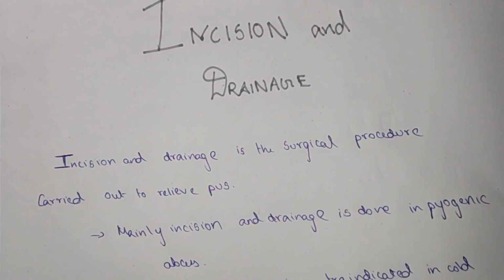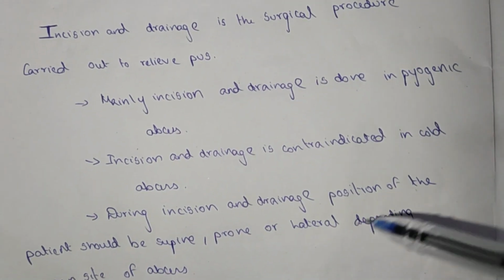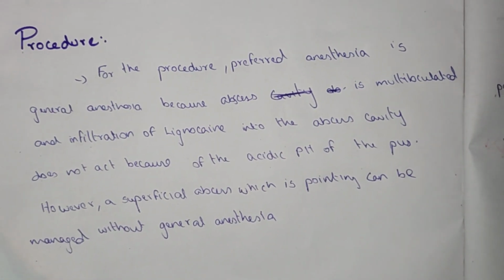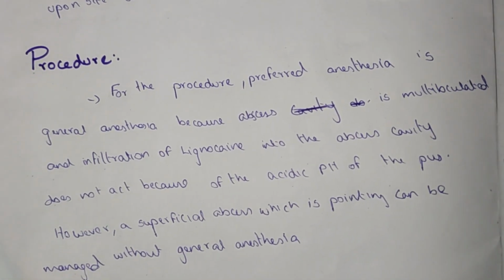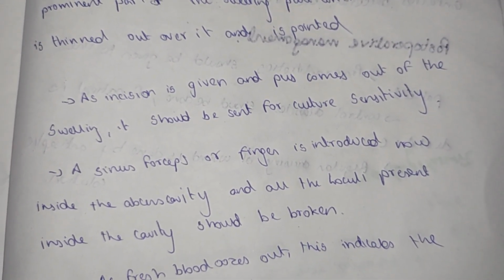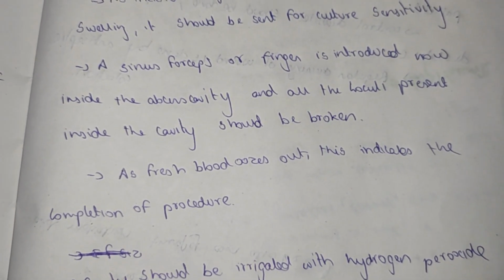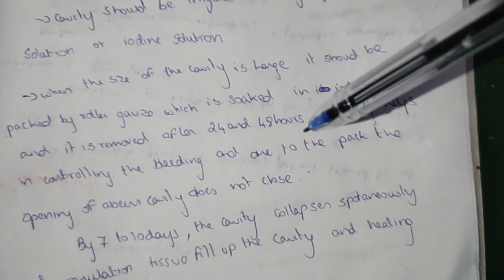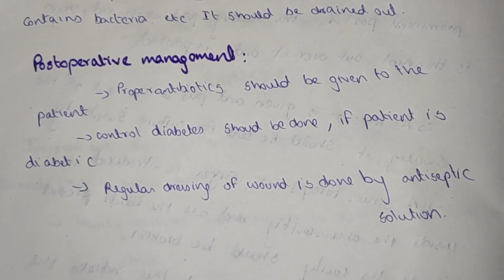INCISION AND DRAINAGE IN ENGLISH/INTRODUCTION/PROCEDURE/POST OPERATIVE TREATMENT